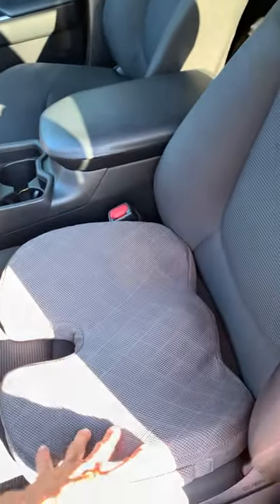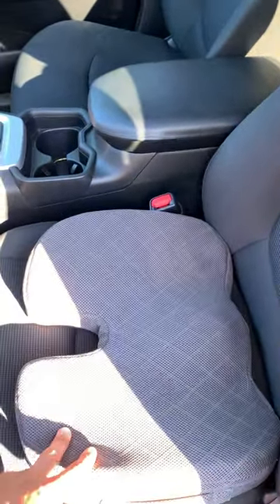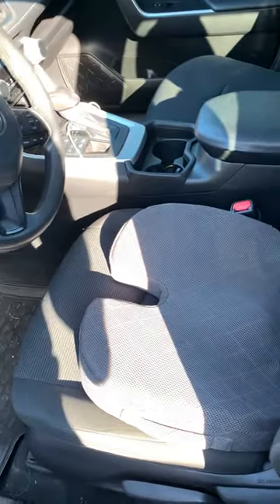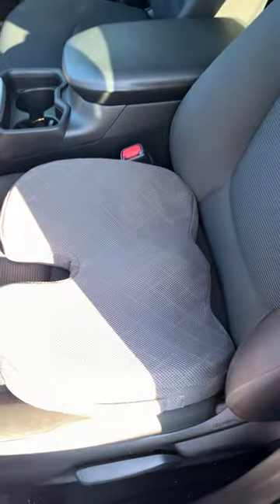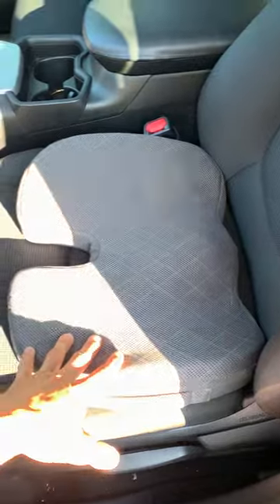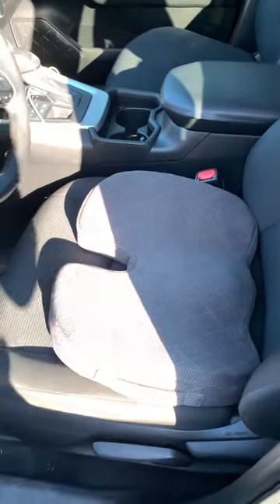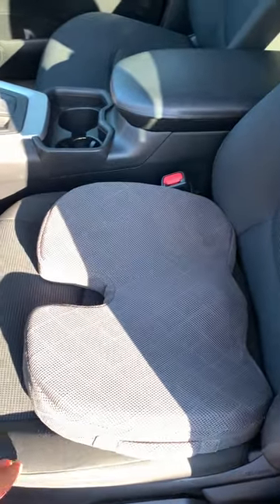TushGuard Seat Cushion in Car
View Current Price